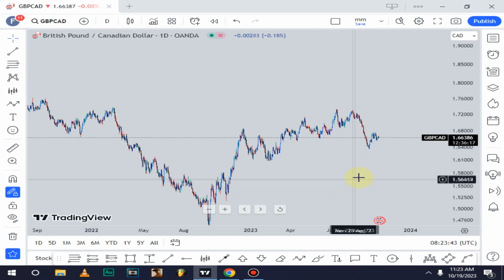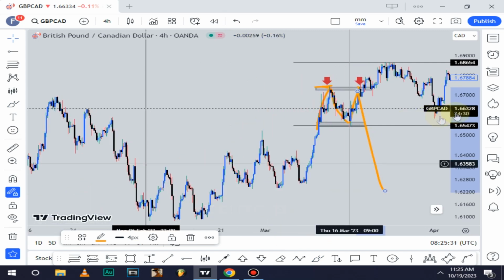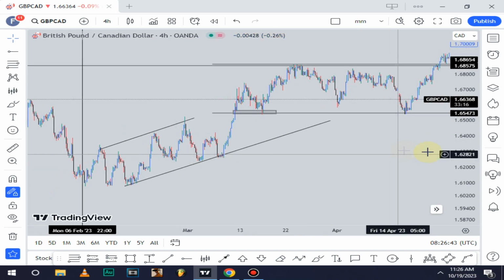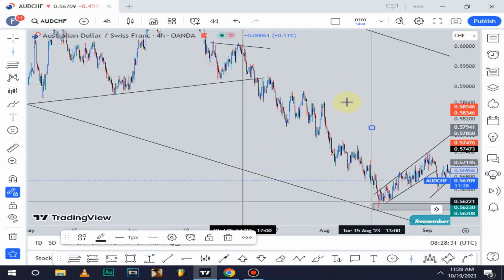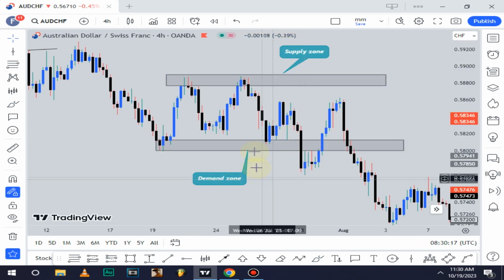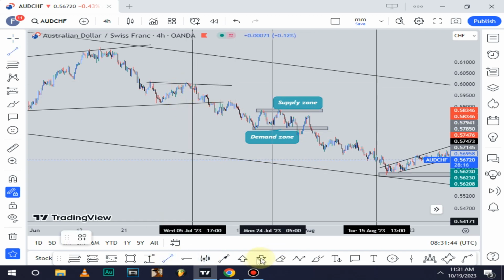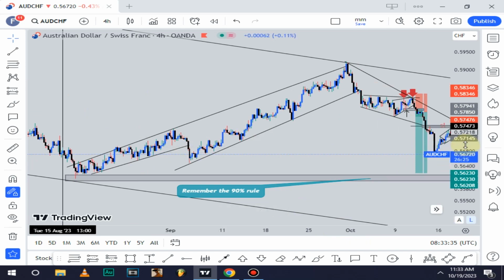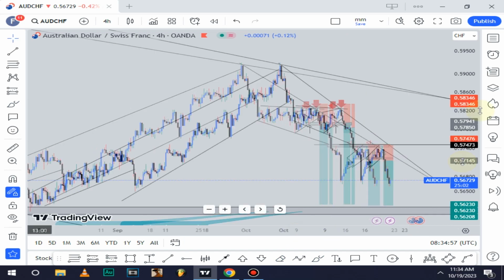WARNING!! DONT TRADE SUPPORT AND RESISTANCE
Is Support and Resistance Trading Worth the Risk The Startling Truth Revealed